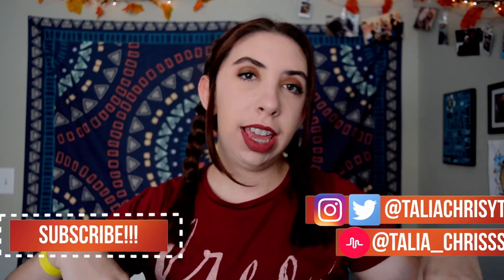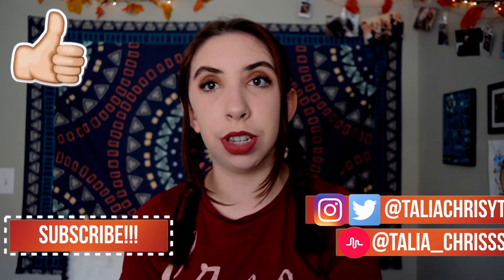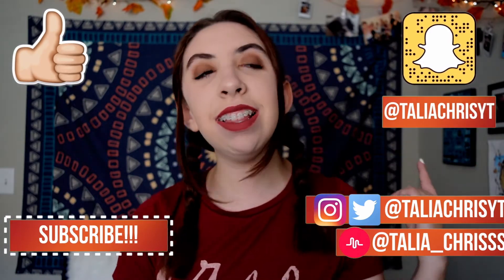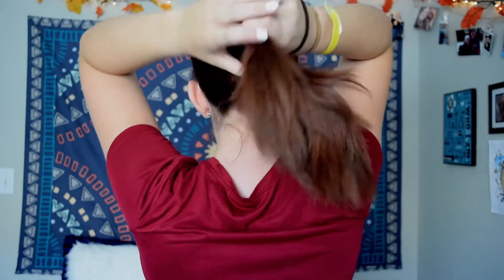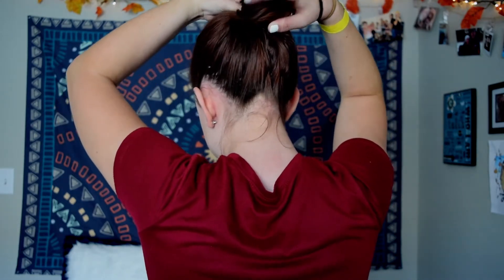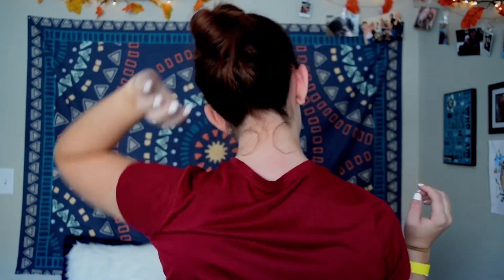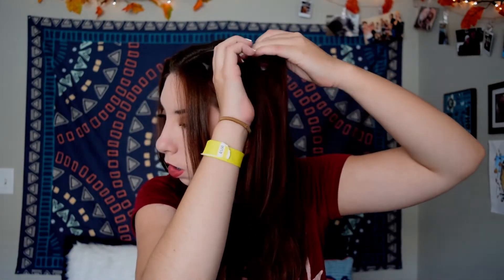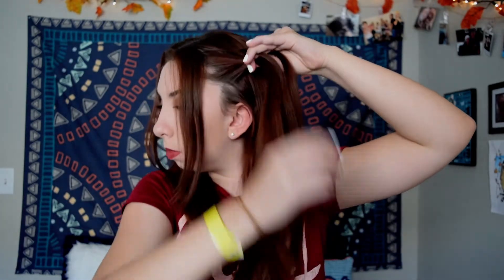4 FALL HAIRSTYLES | Talia Chris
MUSICAL.LY/LIVE.LY►►Talia_Chrisss